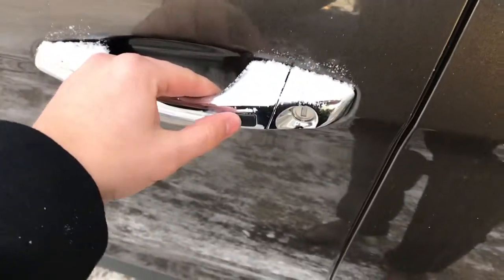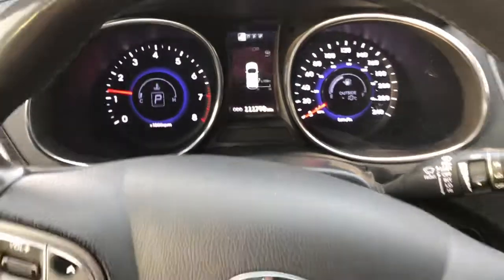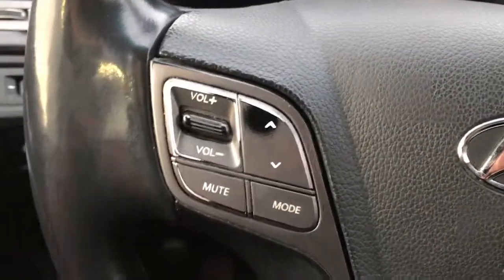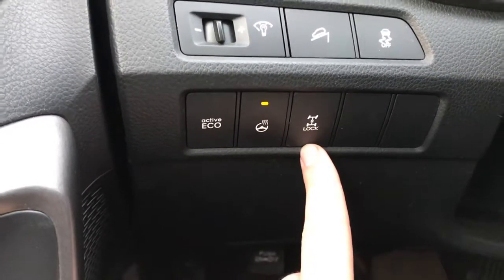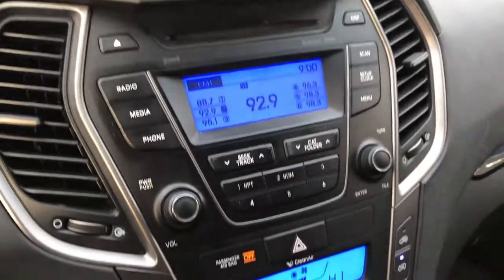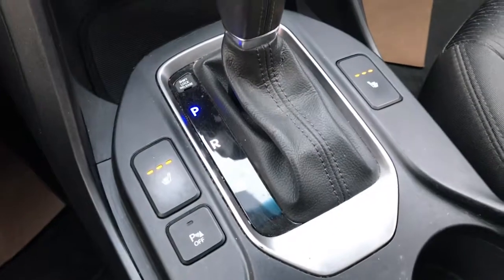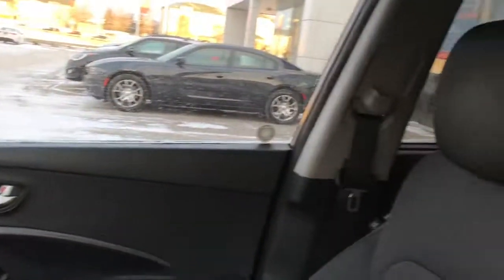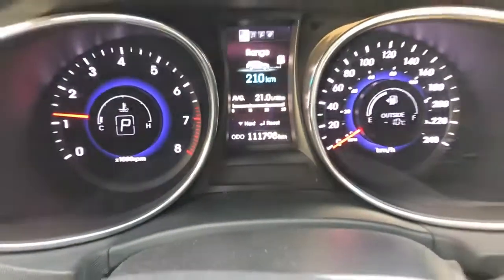2013 Hyundai Santa Fe Sport Premium AWD 2.0T